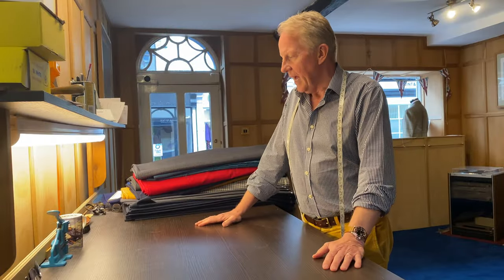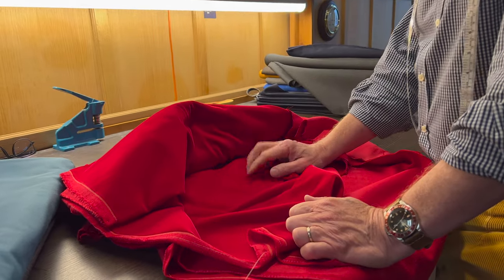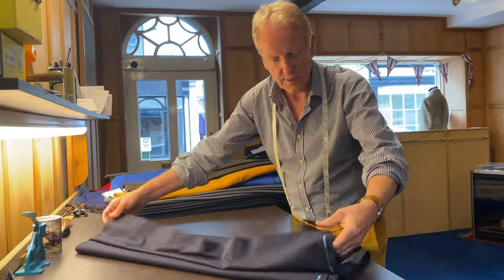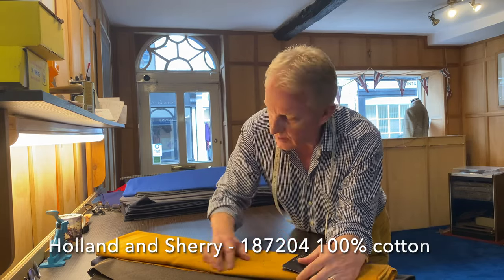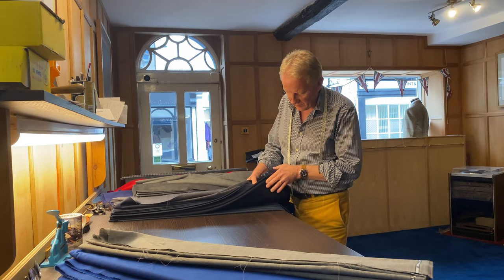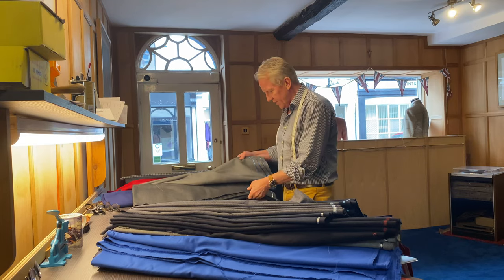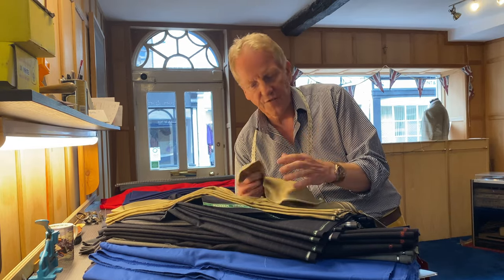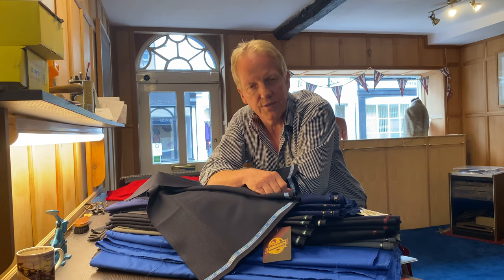Savile Row Bespoke Suits. Todays British cloth choices.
Thomas Mahon, head cutter at Redmayne talks through the latest selection of cloths picked out by our bespoke customers. Let us know which you would choose?